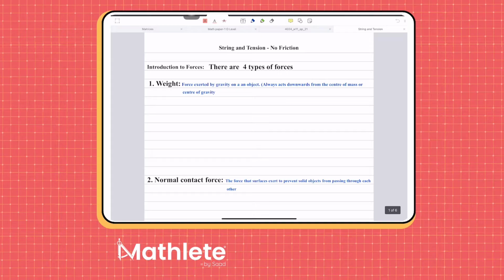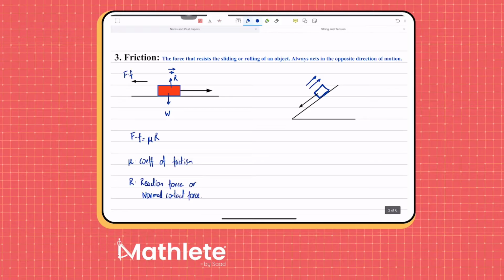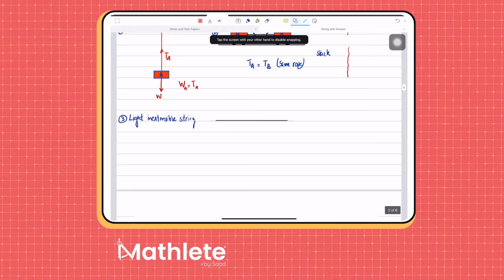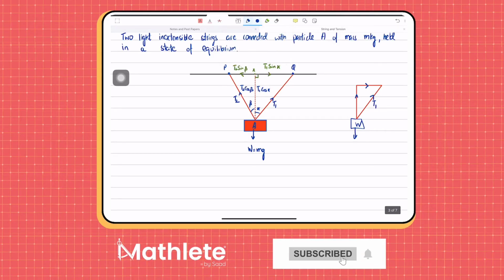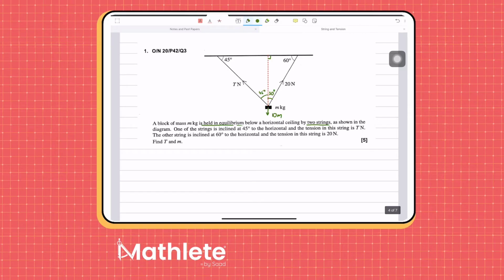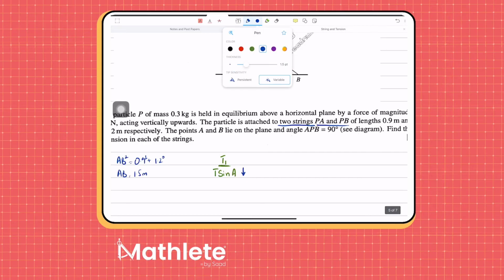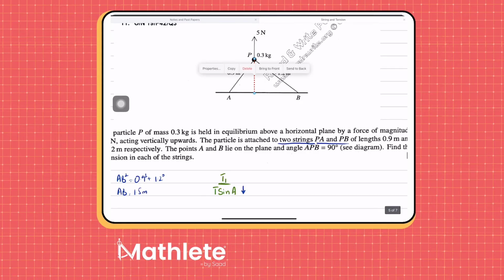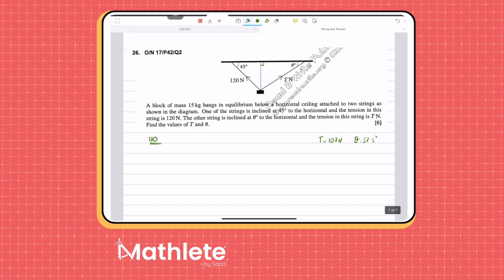A Level Math - M1 - Forces - String and Tension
In this video we will learn about a force called Tension

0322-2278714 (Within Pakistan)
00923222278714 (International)